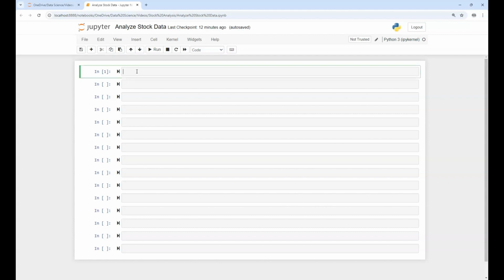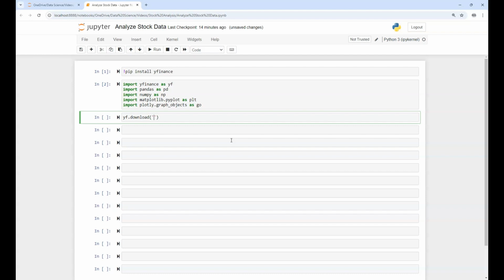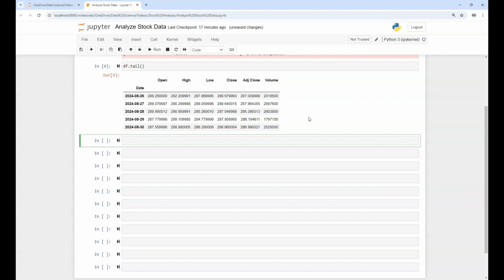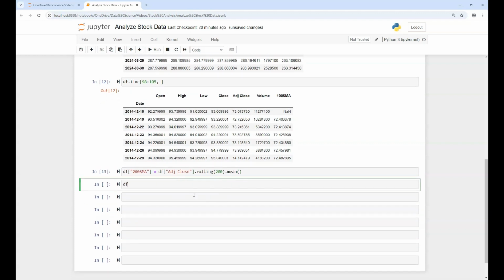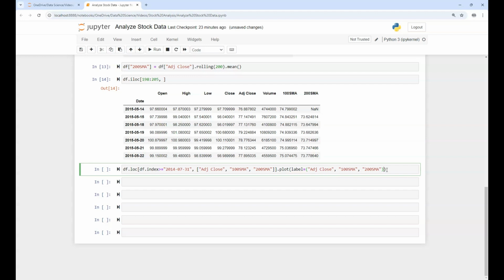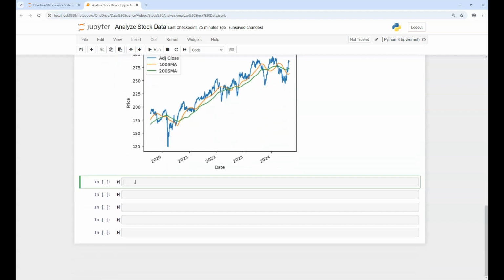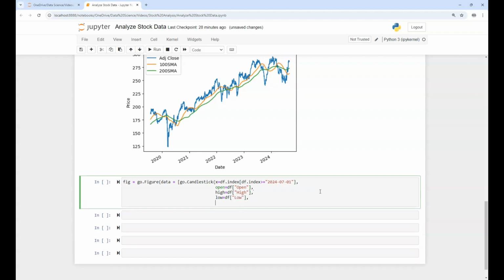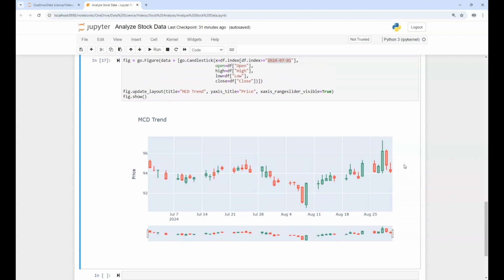Import and Analyze Stock Prices with a Jupyter Notebook (Part 1)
This video demonstrates how to import stock prices using the yfinance library and then analyze stock price data using Python with a Jupyter Notebook. Moving averages and candlestick charts are used to analyze stock prices..